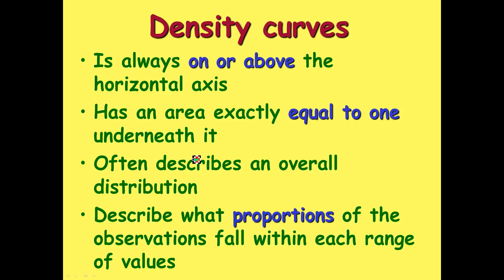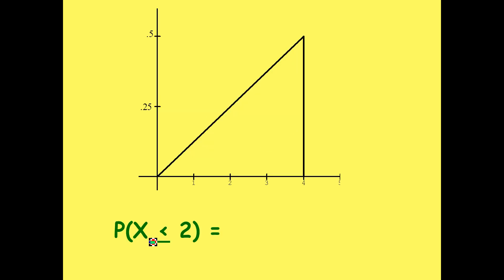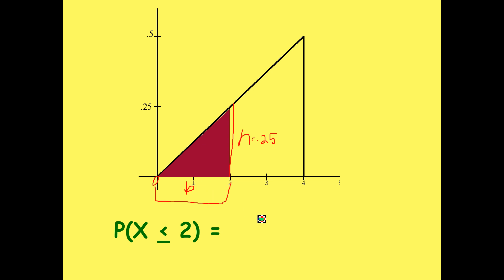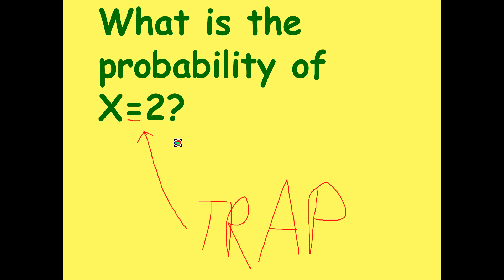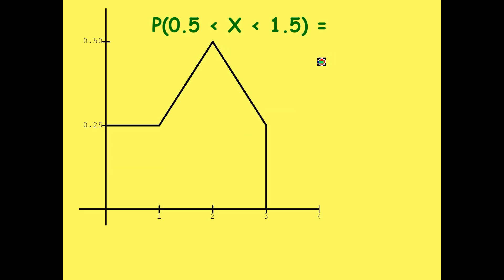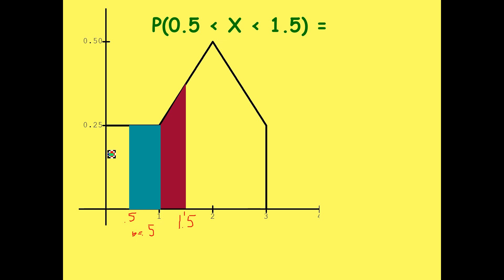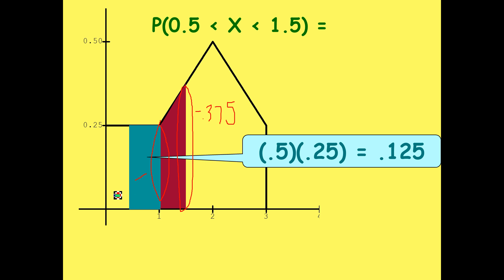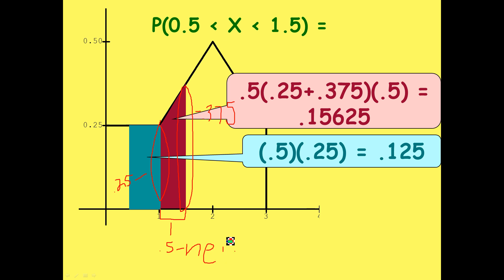AP Stats: Density Curve Basics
This video will teach you the basics of density curves, and how they are used in AP Statistics.